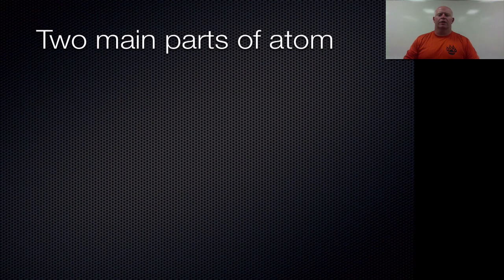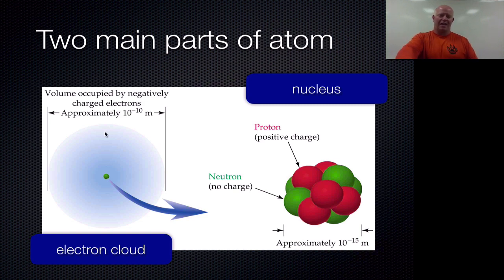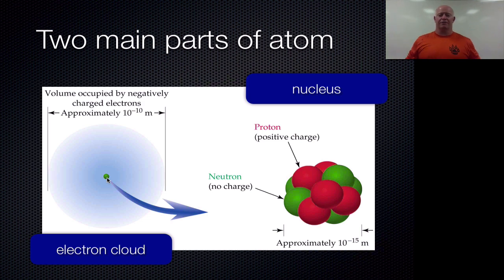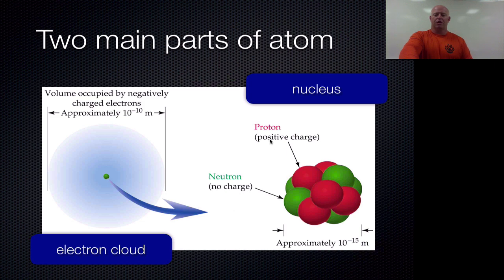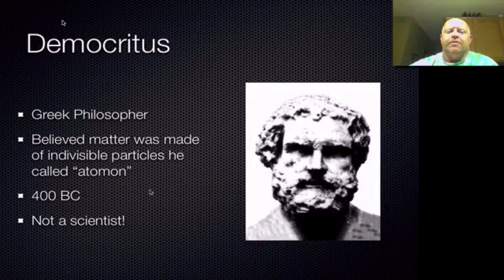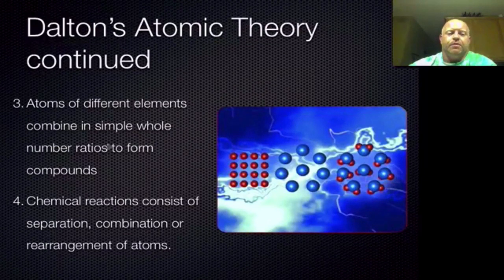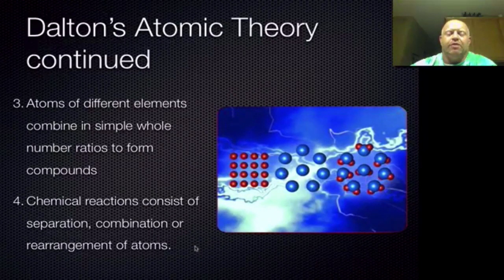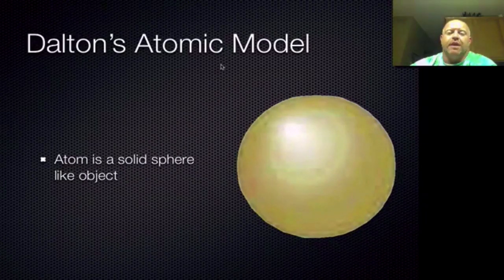Main Parts of the Atom, Dalton and Democritus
1.   I can identify the components of Dalton’s atomic theory and explain how some portions have been modified over time to match current understanding

3.   I can identify the key components of the atom and their locations